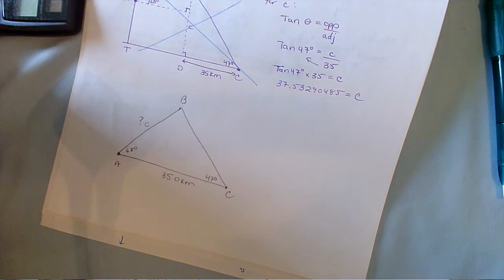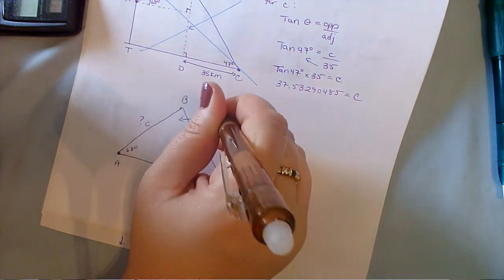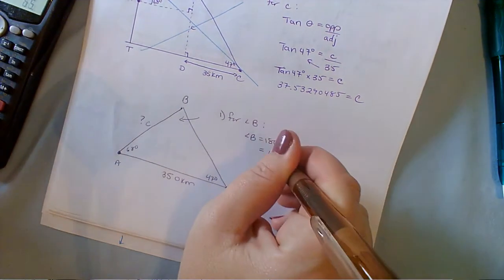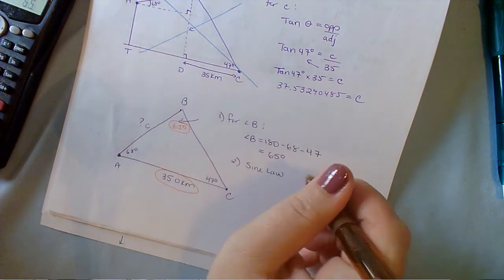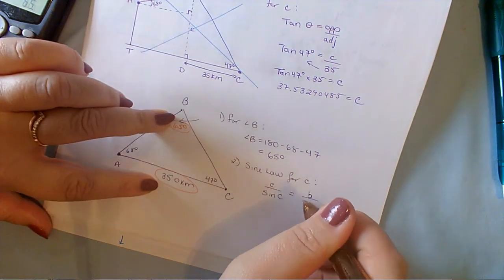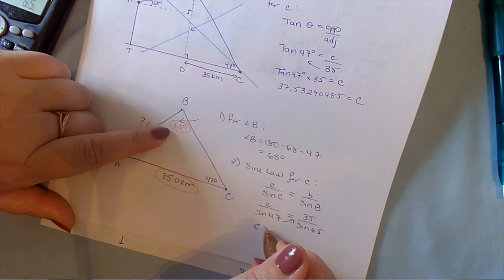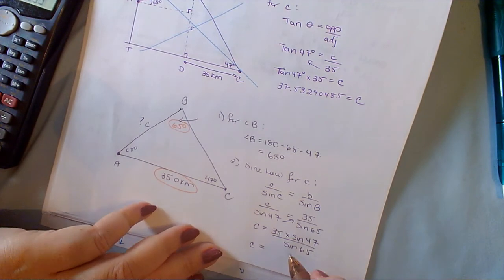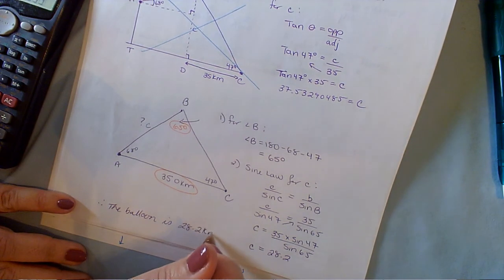8.5B MPM2D0 Part 2 Solving Acute Triangle Problems